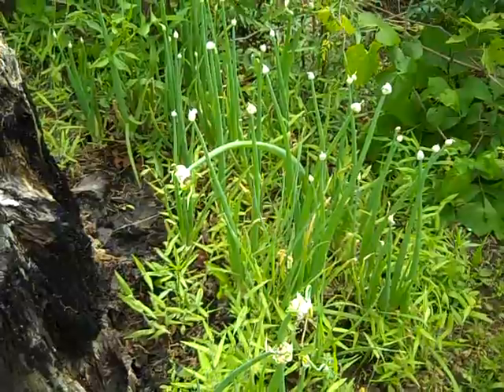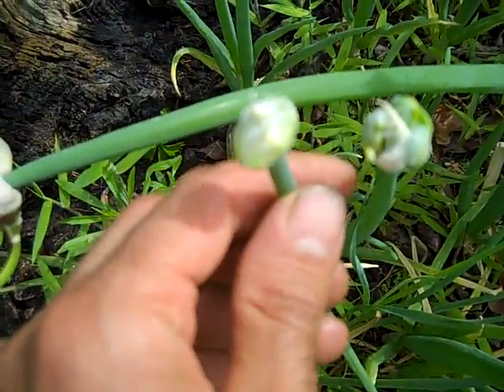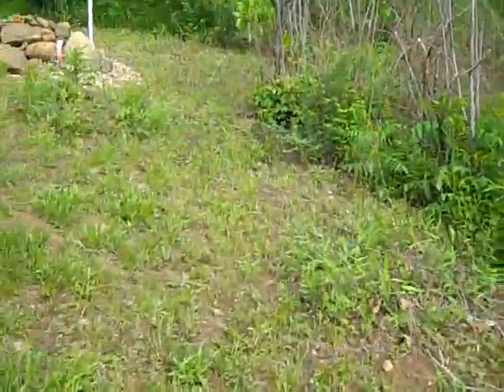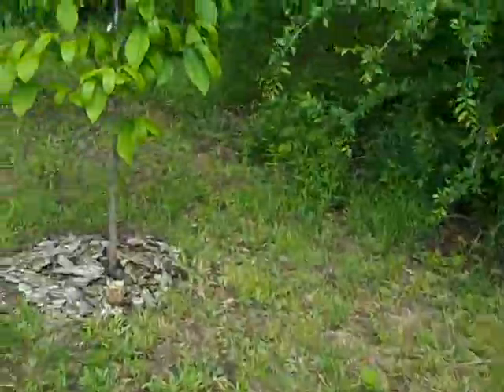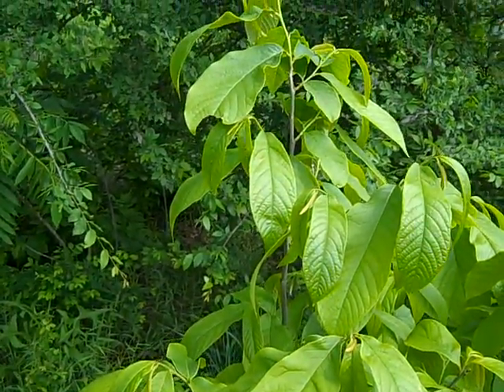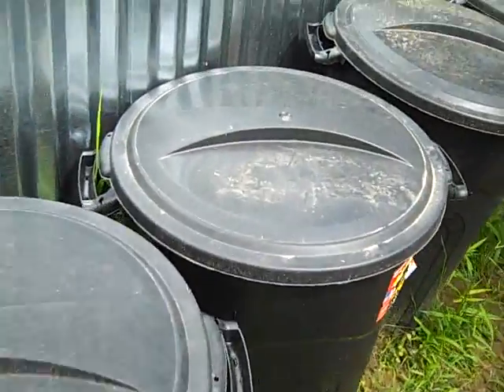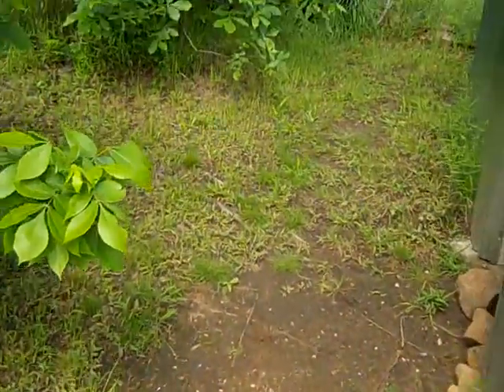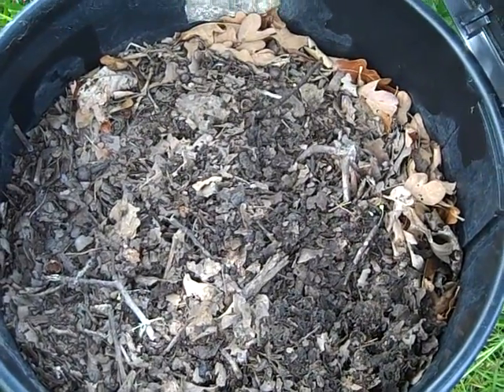Walking Onions, Rain Barrels, Compost Barrels